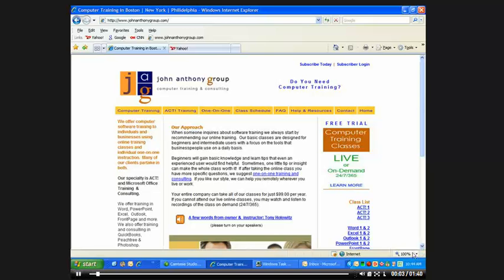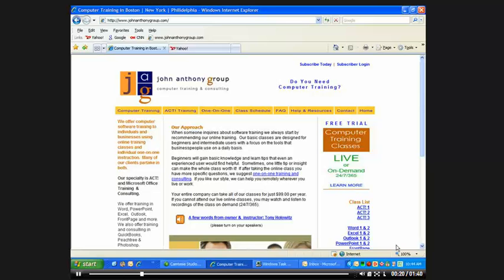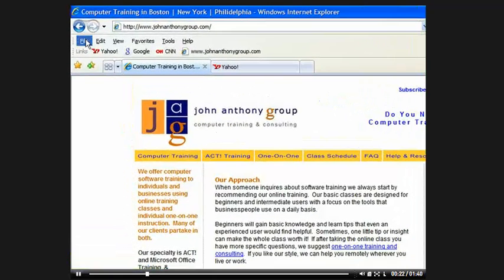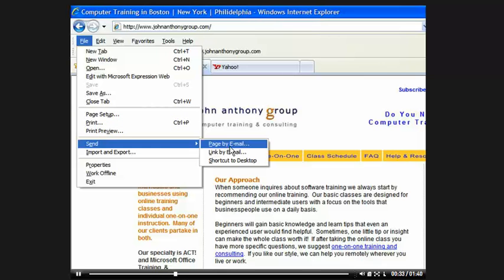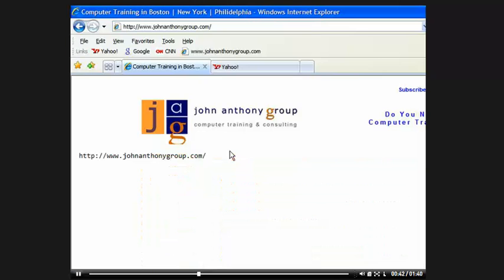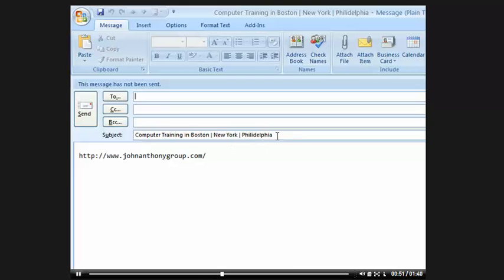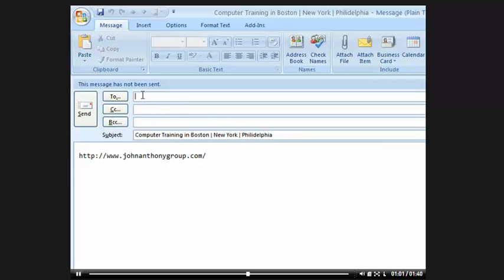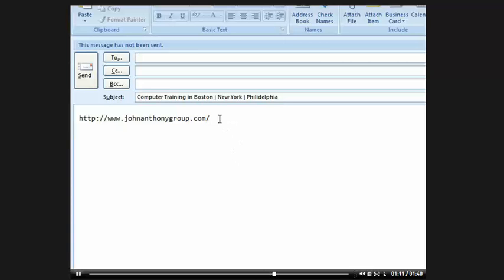Quick Computer Tip: Send Web Page via Email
Sharing a webpage via email can be an effective way to distribute information quickly and directly, especially if the webpage URL is lengthy or complex. The process described utilizes the features of Internet Explorer, a popular web browser, which simplifies the task of emailing web content.

The speaker highlights a scenario where verbally directing someone to a webpage might prove cumbersome due to the complexity of the web address. Instead, they suggest a more efficient method available in Internet Explorer: sending the webpage or a link to the webpage directly through email. By navigating to the “File” menu and selecting “Send,” users can choose to either send the entire page or just a link by email.

When the option to send a link by email is chosen, Internet Explorer automatically interacts with the user’s default email application, which in the case presented is Microsoft Outlook. The process automatically populates the email’s subject line with the title of the webpage, which can be edited if necessary. Additionally, the URL of the webpage is inserted into the body of the email. This integration facilitates a straightforward way to share web content without needing to manually copy and paste URLs or dictate them over the phone.

This feature is particularly valuable for sharing webpages that have complex URLs, as it eliminates the possibility of errors in communication and ensures the recipient has direct access to the exact page intended. It’s a beneficial tool for those who frequently need to share digital content, such as professionals in communications, education, or technology sectors.

Key points:
- **Ease of Use**: Internet Explorer provides a straightforward method to email webpages directly from the browser.
- **Integration with Email**: Selecting the “send link by email” option automatically opens the default email client and populates relevant fields.
- **Automatic Subject Line**: The title of the webpage is used as the default subject of the email, simplifying the process.
- **Efficiency**: This feature is especially useful for sharing URLs that are long or complex, reducing the risk of error in manual transmission.
- **Practical Application**: Ideal for professionals and individuals who need to share accurate web content quickly and reliably.